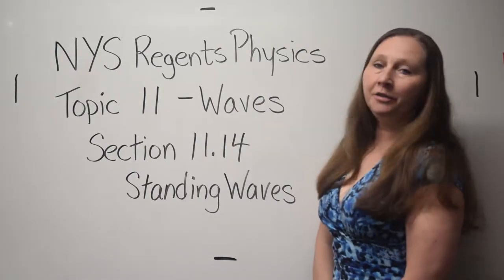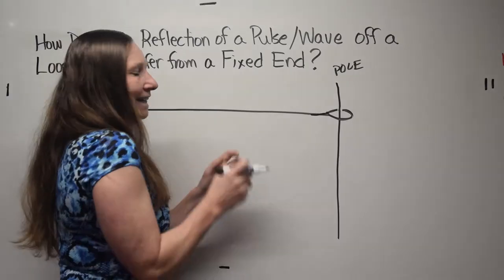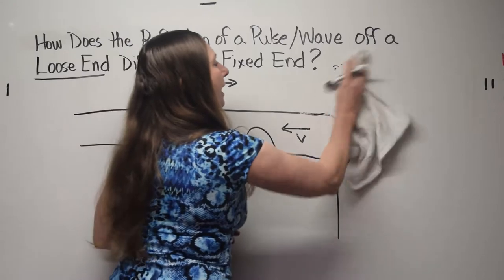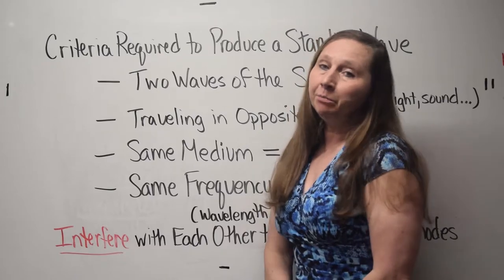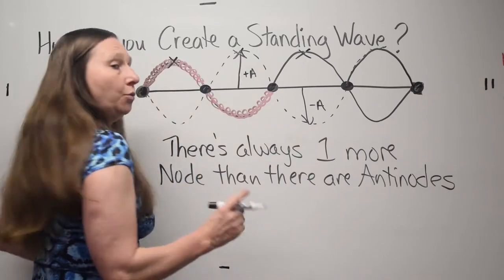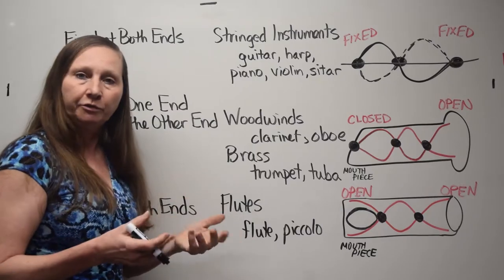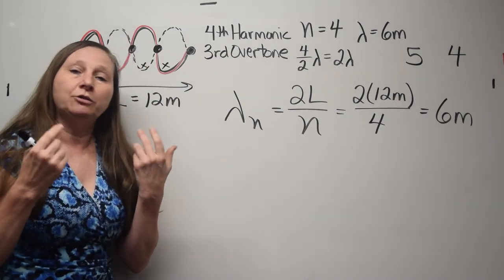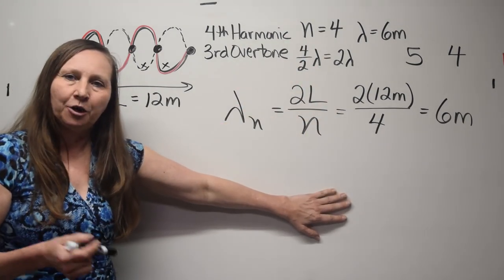11.14A Waves - Standing Waves and Their Wavelengths (NYS Regents Physics, High School Physics)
This Channel follows the New York State Regents Physics syllabus.   The NYS Regents Physics Course is recognized nationally as a very well done and typical algebra based High School Physics Course designed to prepare students to go on to university degrees in science, math and technology and careers in medicine, engineering, architecture, business, law, research science and others.
It is extremely helpful if you download the New York State Regents Physics Reference Tables from the website  nysedregents.org  to view as you watch these videos which refer strongly to these documents.
Worksheets which aid Note-Taking from these Videos are available from my website   New2.ScienceHelpNow.com
Click on Physics Course, then the Topic "Waves" to find Worksheets